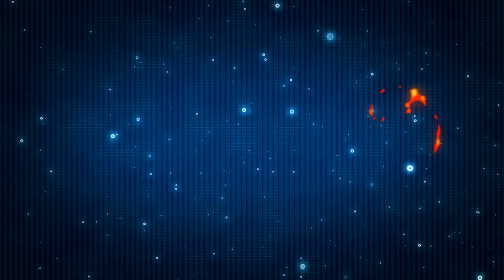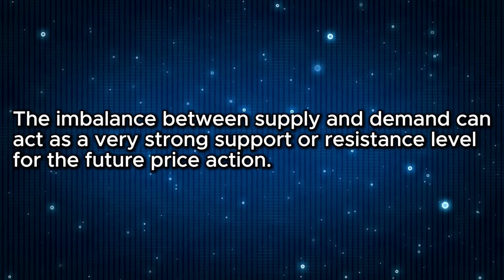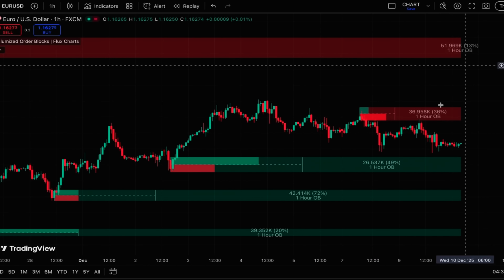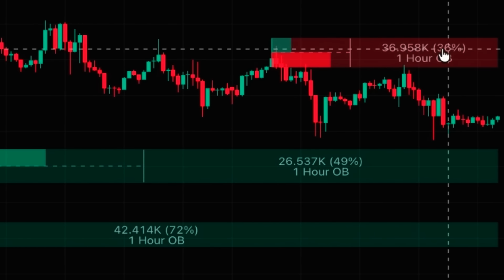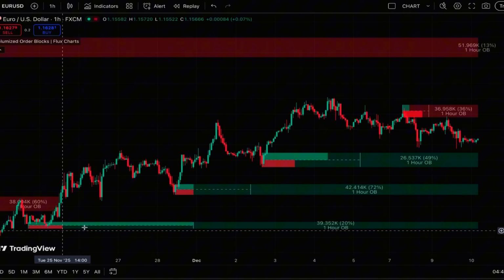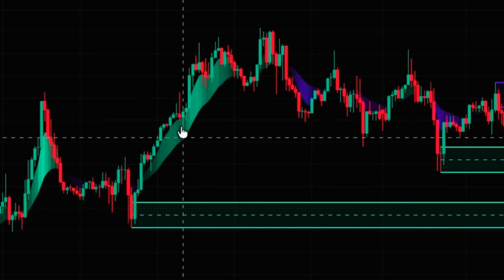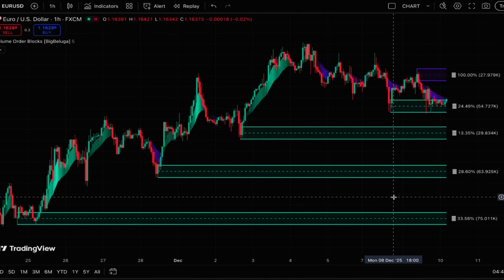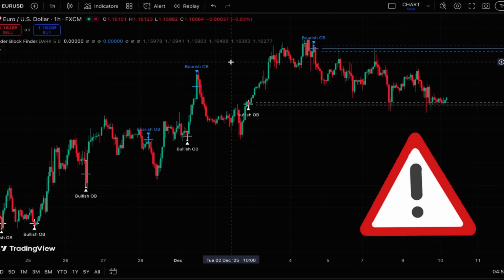The Only Indicator on Earth that Perfectly Shows Order Blocks!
VIDEO DESCRIPTION:

The best and most accurate Order Block indicators on TradingView are introduced in this video, which are the only indicators that can effectively help to identify order blocks. These powerful order block indicators can be effectively used with price action trading strategy or other TradingView indicators buy sell signals to find the most profitable trading opportunities in the market.